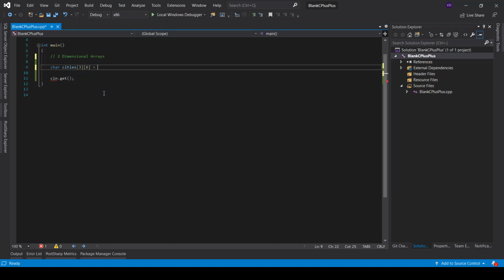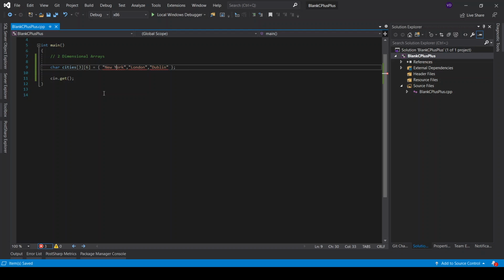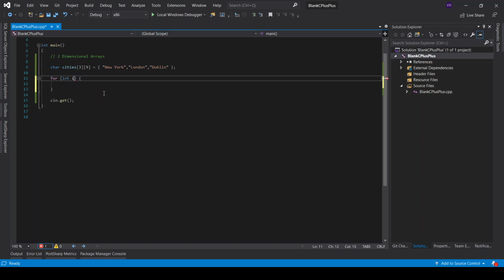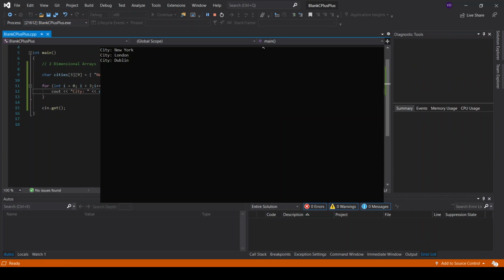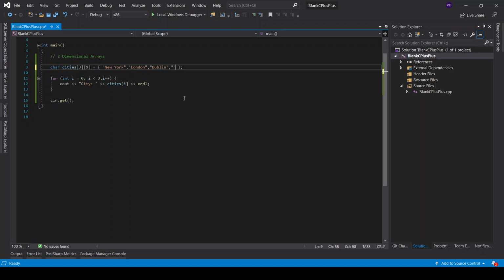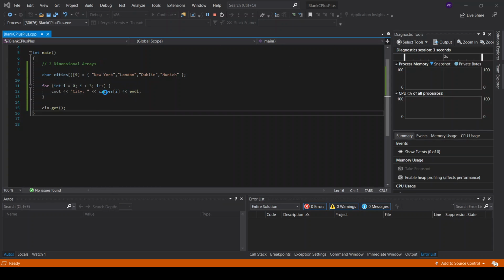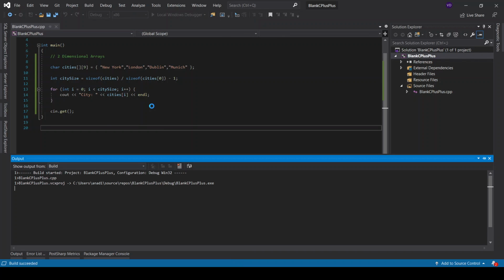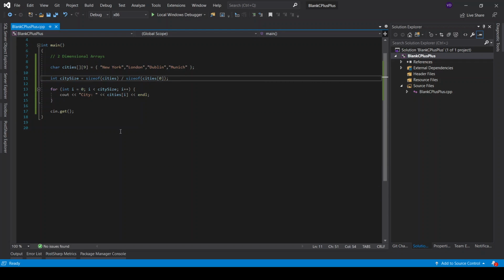24 C++ 2D Arrays